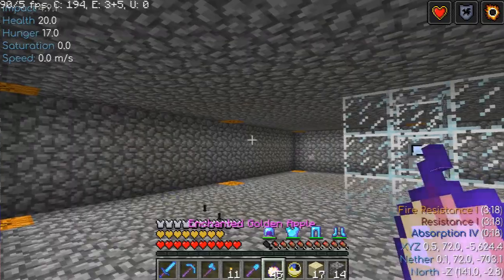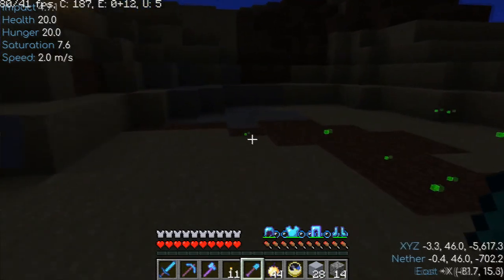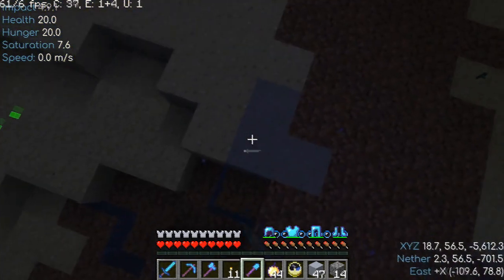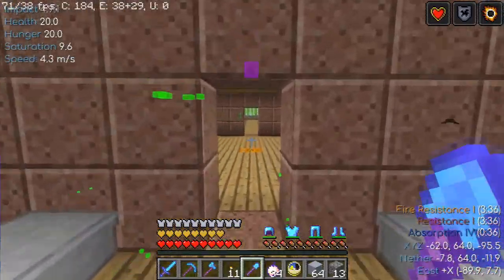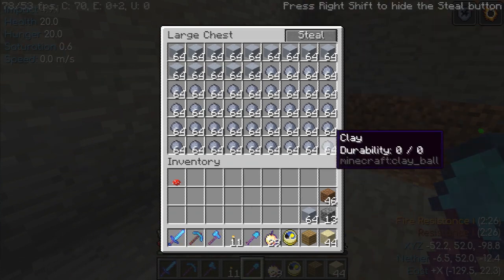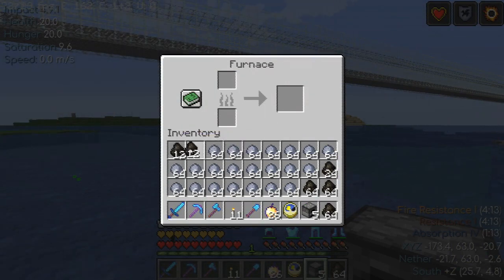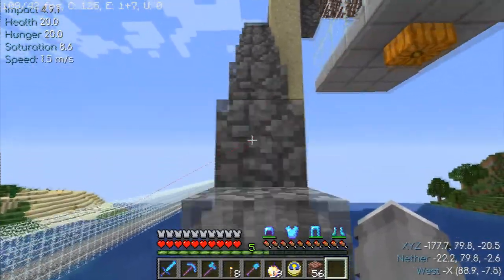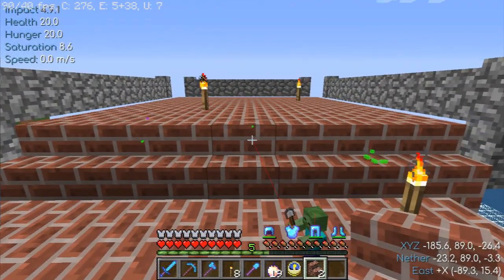Angelwolf's Journey Ep. 028 - Wattles Iron Farm Misadventure Lessons in Adaptation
In this eventful episode of Angelwolf's Journey, I embark on an ambitious project to construct a modern ironworks base using a design inspired by the renowned Minecraft YouTuber, Wattles. Armed with the Wattles iron farm design, I begin by venturing to a large ocean terrain generated in my world, circa version 1.6, in search of clay. With the ocean's abundance of clay, I gather the necessary materials to build the ironworks, opting for a striking composition of brick blocks.
Returning to my home base, located just north of the western road, I set the foundation for the grand ironworks building. Skillfully constructing the structure, a rectangular marvel spanning 11 blocks wide and 21 blocks long, I lay the groundwork for the iron farm design by Wattles, positioning it 21 blocks above the ironworks.
Excitement fills the air as I acquire a zombie, name it, and place it in the center chamber, ready to activate the iron farm. With great anticipation, I bring three villagers to their designated chambers. However, an unexpected twist unfolds—the Wattles iron farm design is optimized for Minecraft version 1.14 and above, leaving me with a challenge to overcome.
Join me on this tumultuous journey as I navigate the hurdles and setbacks encountered during the Iron Farm Fiasco. As I adapt to the situation at hand, valuable lessons emerge, showcasing the resilience of a true Minecraft adventurer. Tune in to witness the trials, tribulations, and the creative problem-solving required to overcome the obstacles that arise. Don't miss this engaging episode that exemplifies the essence of adaptability in the world of Minecraft.

2. McEdit for Pre Avil Worlds this is the version on Github

3. Texture/Resource Pack: DokuCraft The Saga Continues